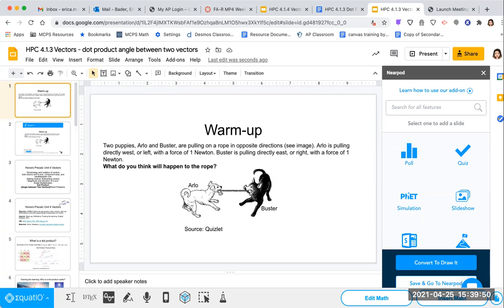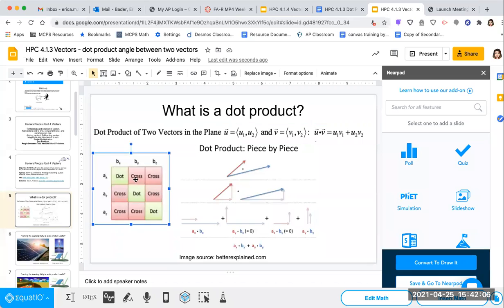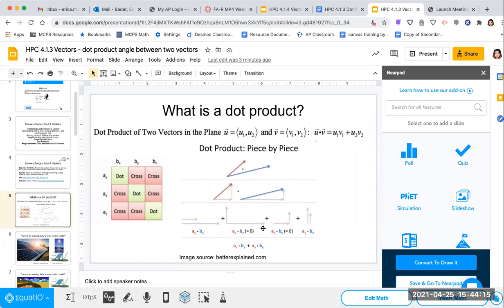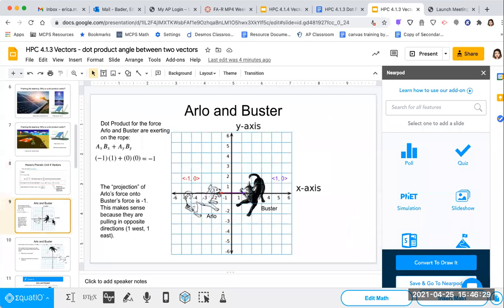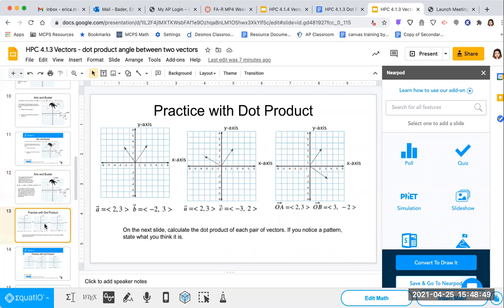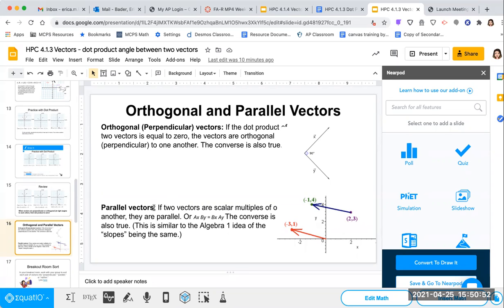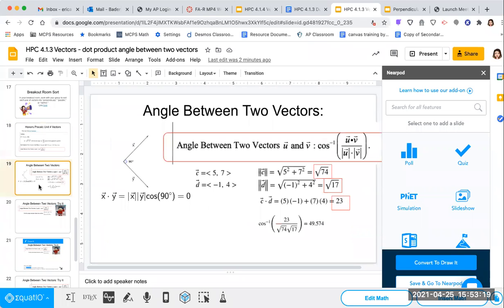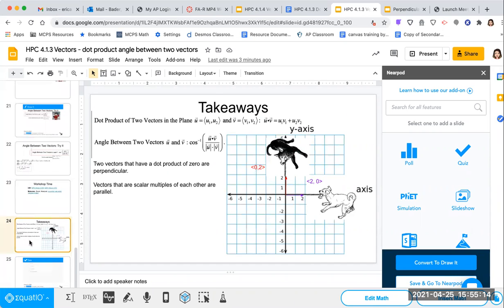HPC 4.1.3 Dot Product and Angle between Two Vectors